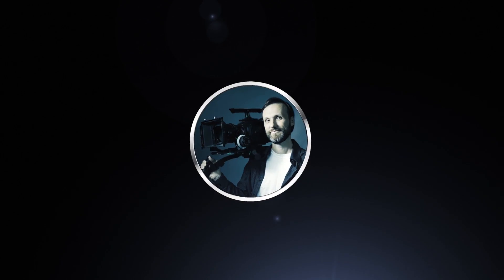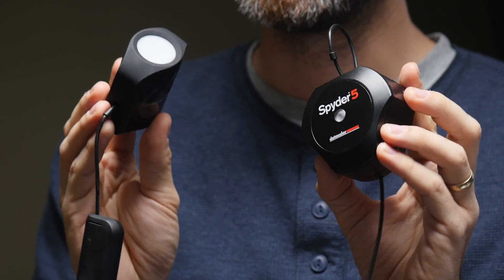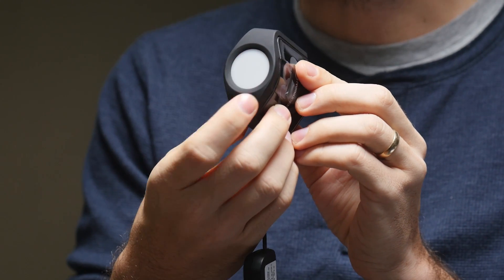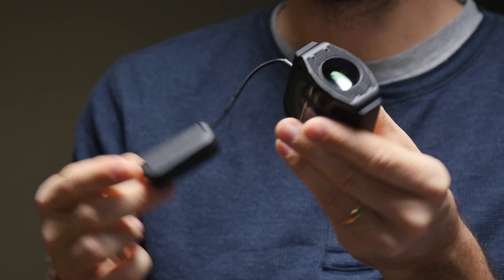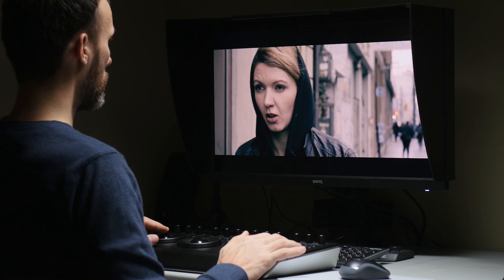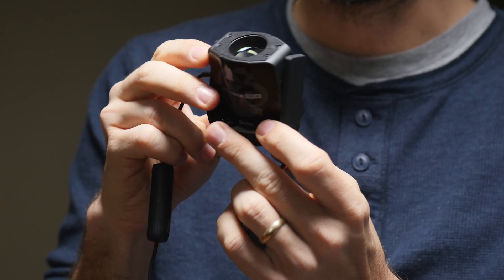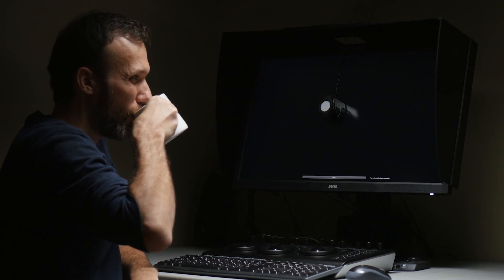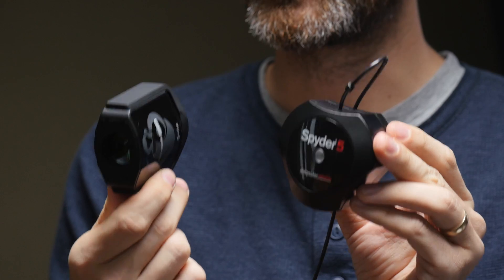Best tools for calibrating colors of your monitor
Continuing with the series covering equipment that help you color grade, today we're talking about tools specifically designed to calibrate colors of computer monitors. Here we review two top-sellers from X-Rite and Datacolor.

Amazon Canada
Amazon UK
Amazon Germany

Amazon Canada
Amazon UK
Amazon Germany

As I mention in the video, the ColorMunki can be also used to calibrate projectors and displays of tablets and phones.